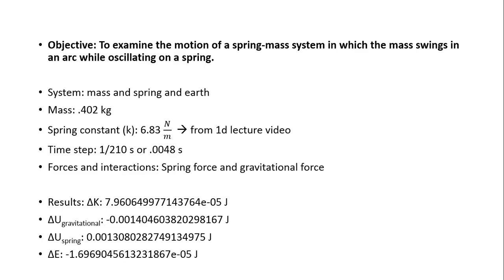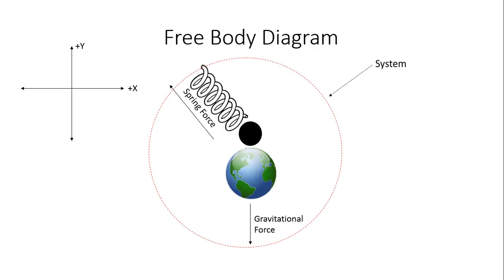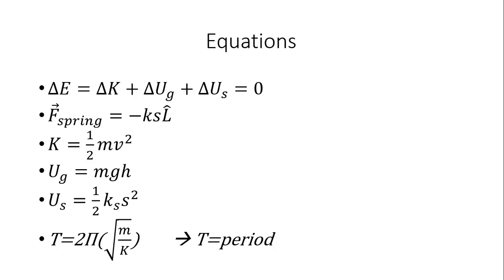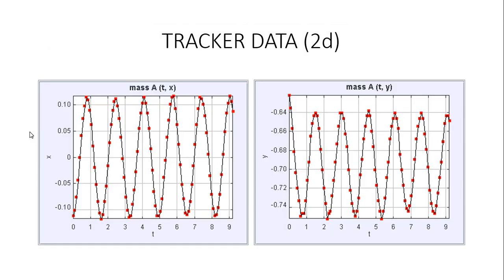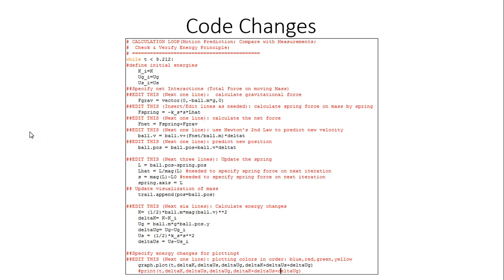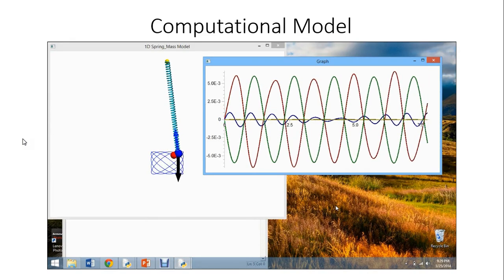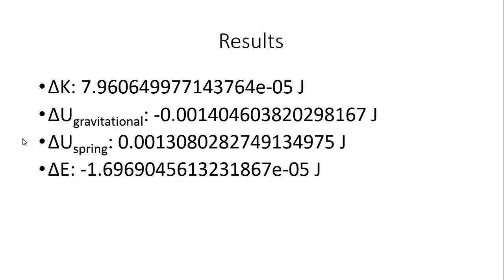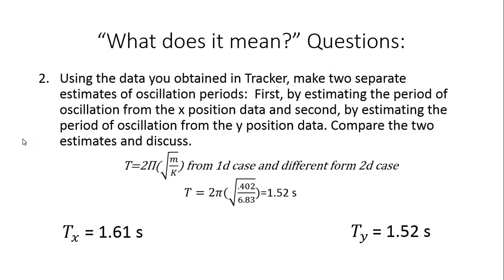LAB 4 - Bennett Alterman - Extreme Rope Sports